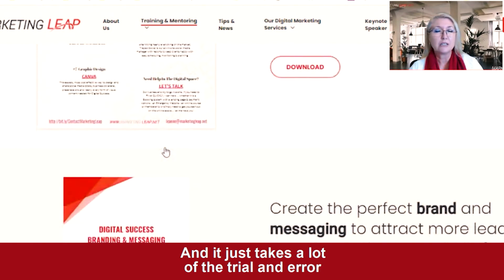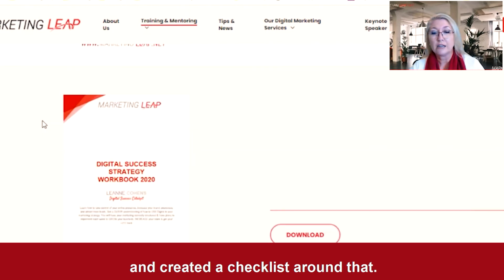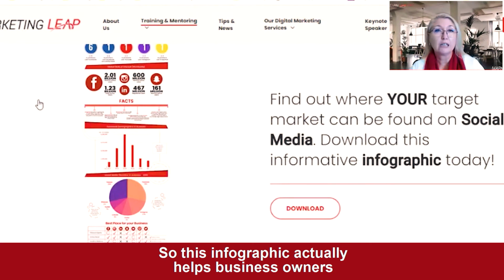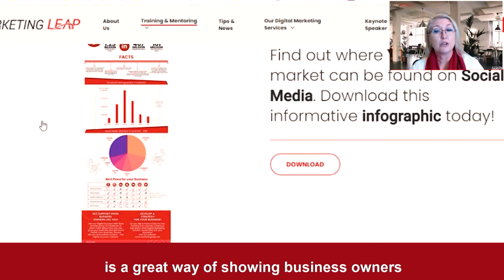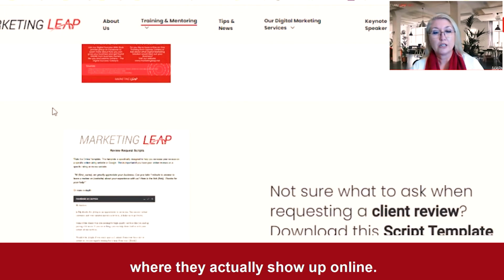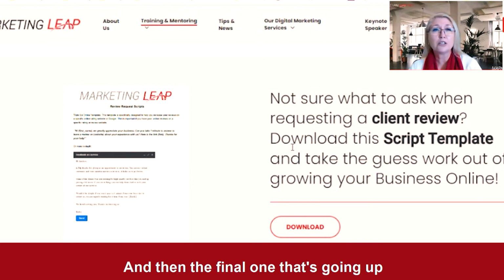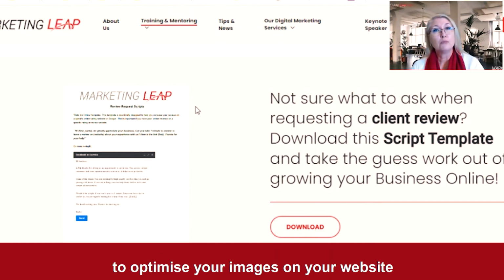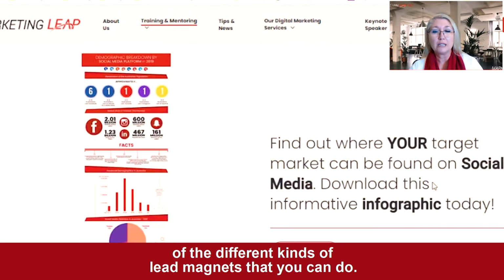WARNING! Are You Creating Lead Magnets That Won't Work?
Wondering if there’s something wrong with your lead magnet? Here are things to avoid and things to do when creating lead magnets.

A good lead magnet is something that you put out into the digital space to start building your email list. A great lead magnet is a huge asset to your business and everyone should have at least one effective lead magnet. But there are times that lead magnets are often bad and not converting.

Why is your lead magnet not working?

📍It might not be useful. It might be that you promise a solution that your target audience is not looking for.
📍It might be pitching too many products.
📍It’s not being promoted properly.

📍KNOW your target audience and determine what they really need.
📍A lead magnet SHOULD lead to a paid offering, but you should only pitch ONE offer.
📍Make sure that you create a marketing campaign for this lead magnet.

If you're not sure about how any of this works or you want to have a chat and just get some ideas of what would be the best thing for your business, comment below or reach out.

👉 Want to learn more about social media marketing? Lose that overwhelm in your business and figure out clear steps to grow your business in the digital space.
👉 Want to know where your customers are hanging out online? Maybe you need some tips on creating a better marketing strategy or branding? Check out our library of Resources & Downloads to help you grow your business!